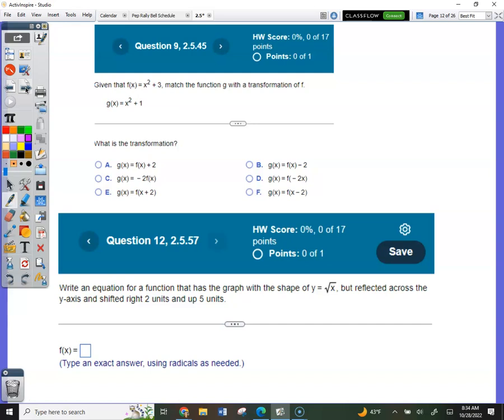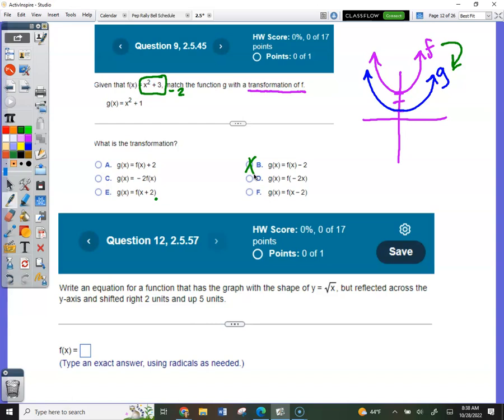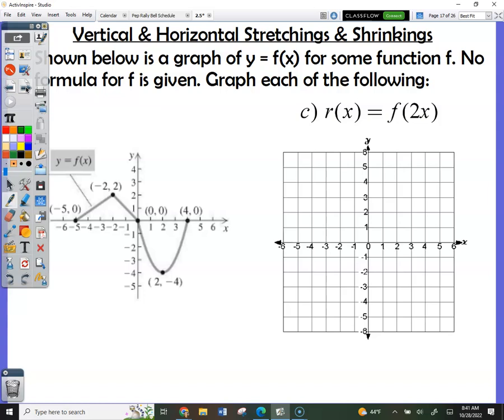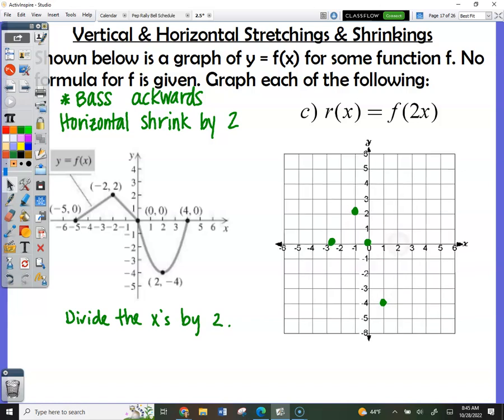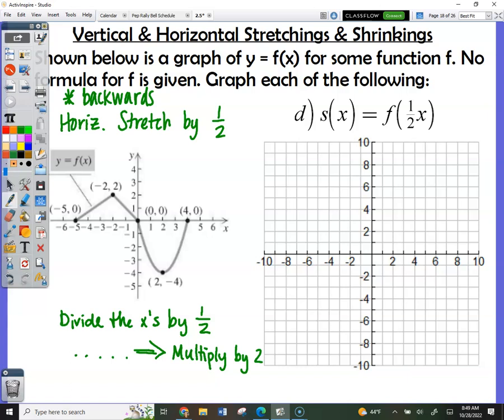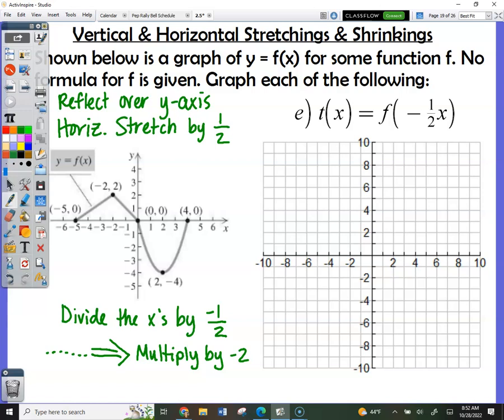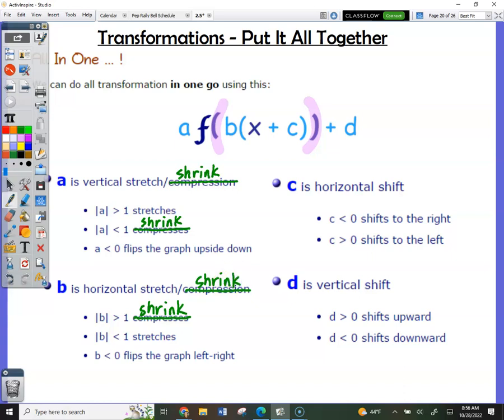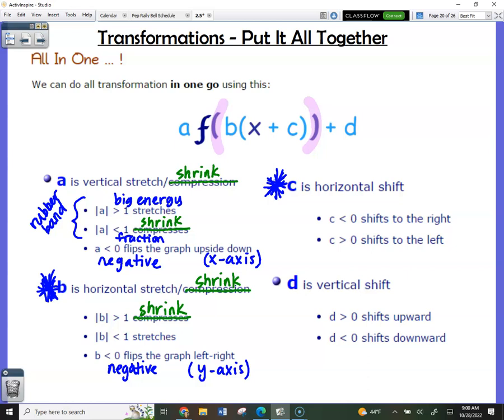MATH 1111 2.5 Day 3